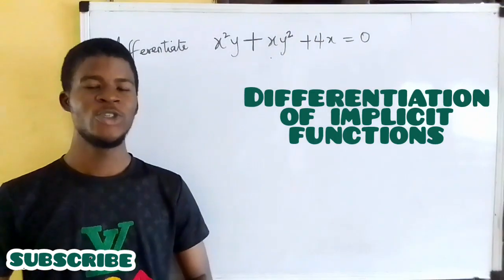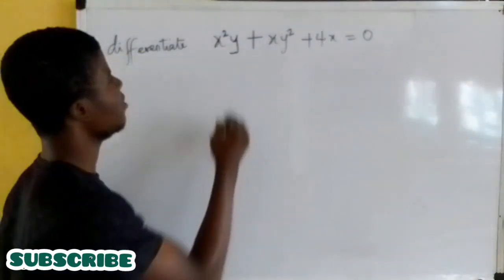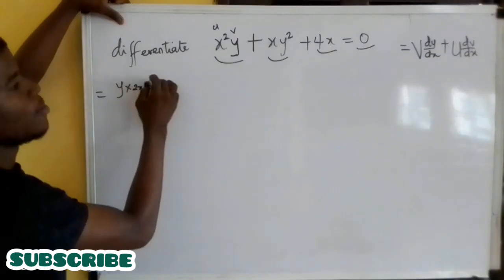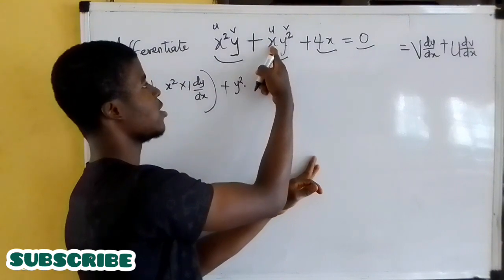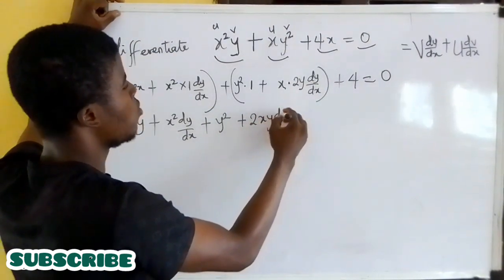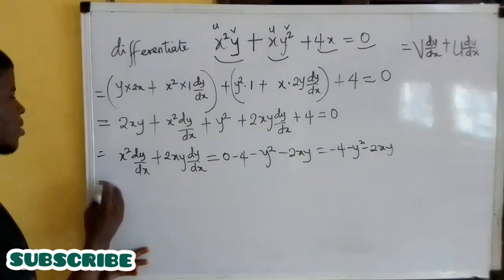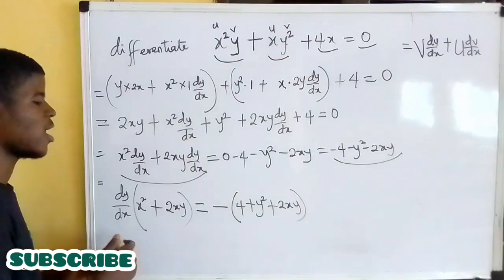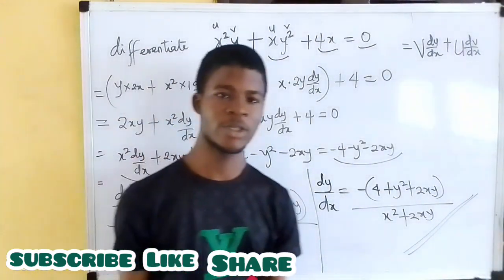Calculus unveilled: Implicit Differentiation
In differentiation, the dependent variable y and the independent variable x can have both explicit and implicit relationship.

This video teaches on how to find the derivative of IMPLICIT FUNCTIONS!!!